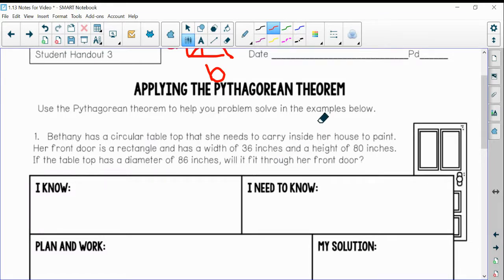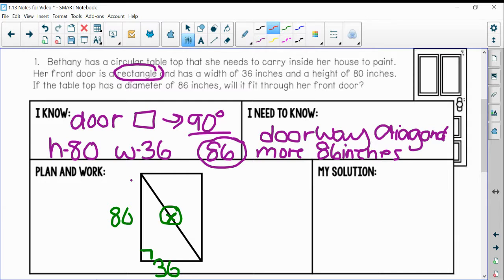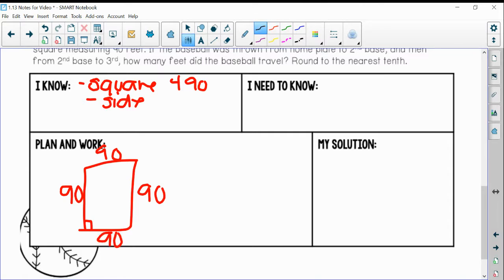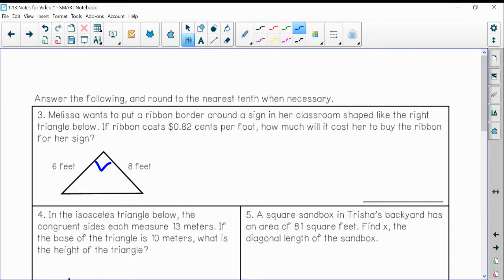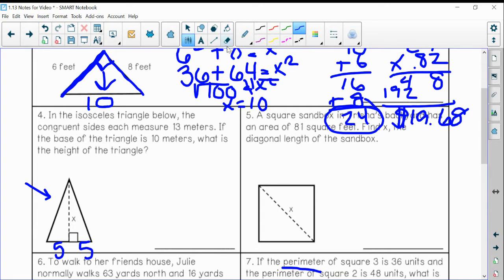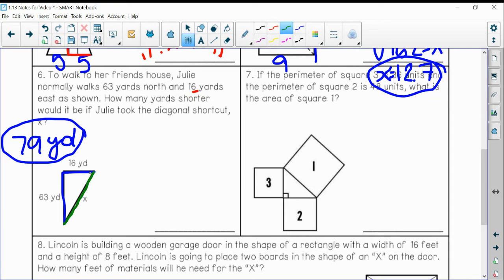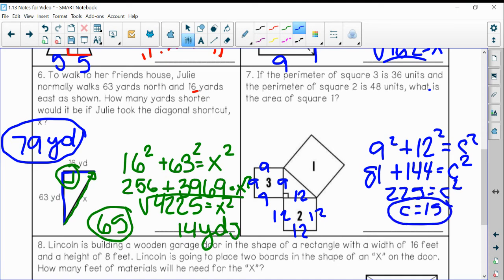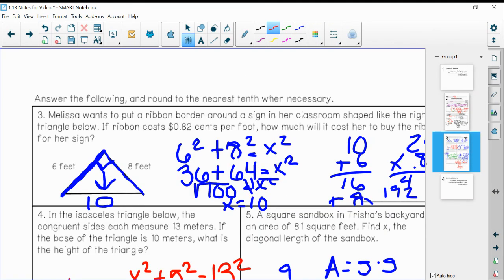1.13 Applying the Pythagorean Theorem